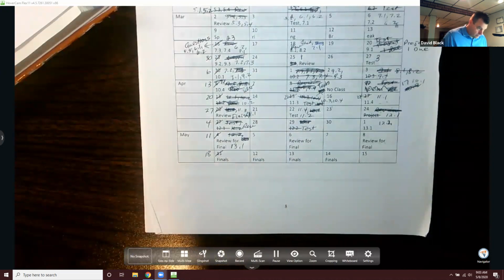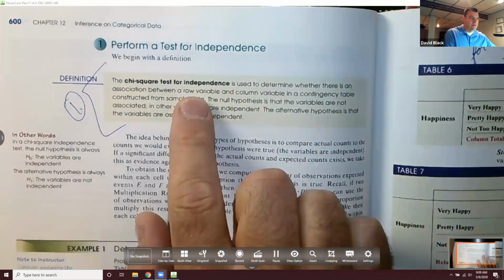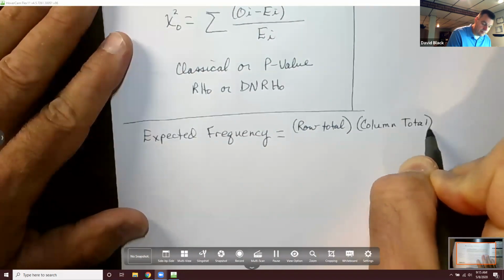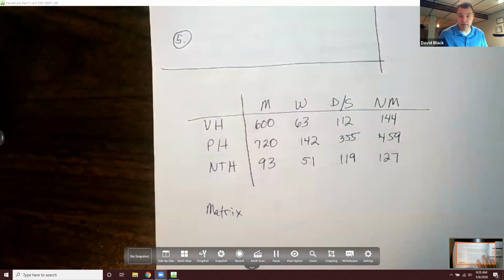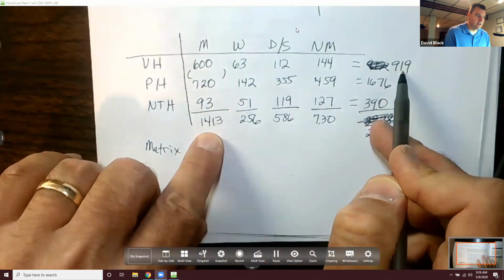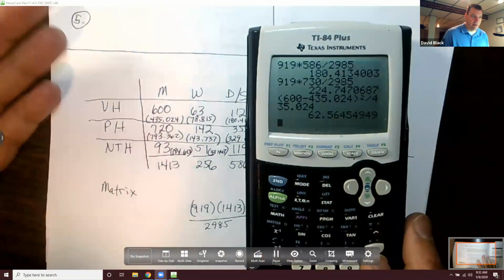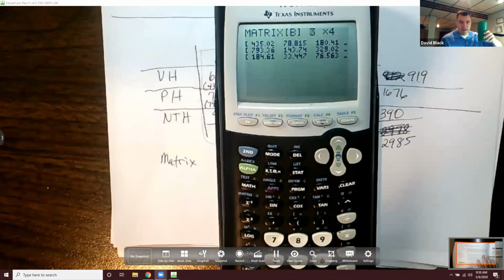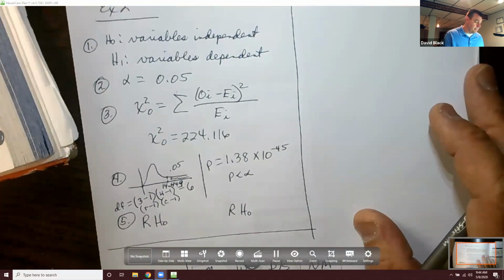MAT 210 12.2